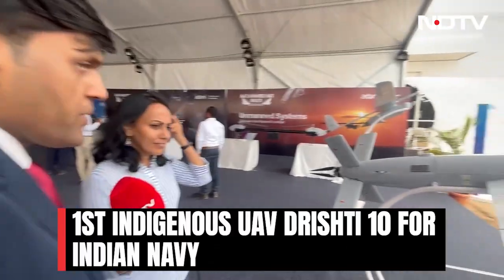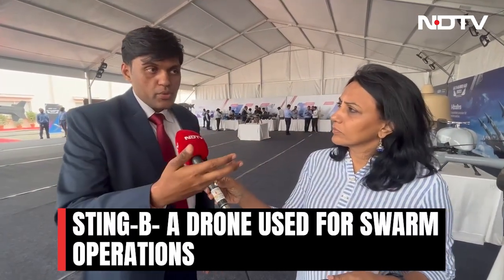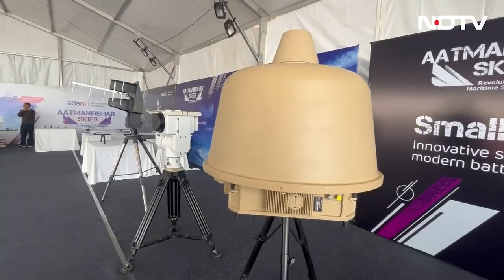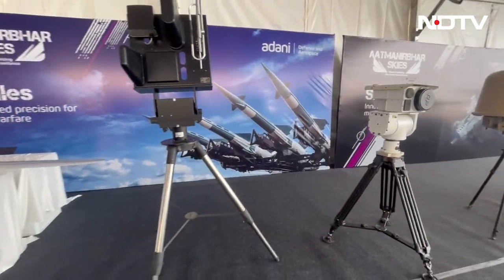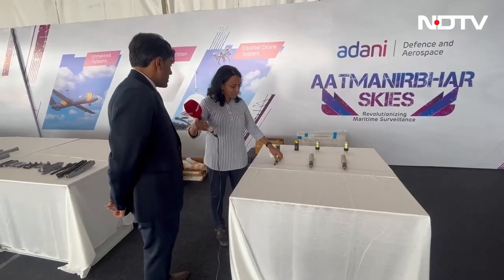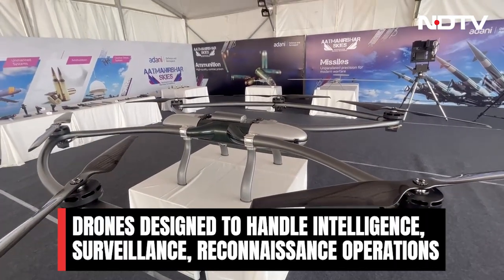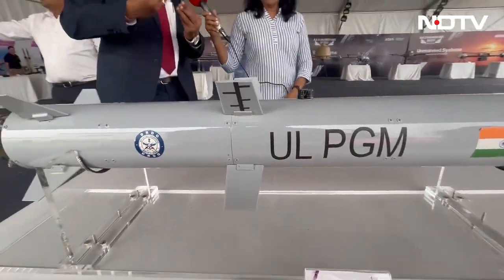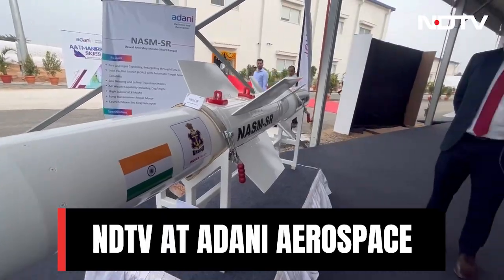Drones, Machine Guns And More: Adani In Defence Of The Country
You rarely come face-to-face with the latest, state-of-the-art attack and defence technology and capabilities, all showcased under one roof. NDTV's Uma Sudhir takes you on this fascinating tour with Swapnil Jalundhwala, associate general manager with Adani Defence and Aerospace, who explains what's the latest in drones, machine guns and more. He also talks about why India is poised not just to become self-reliant in its capabilities but also a global leader.